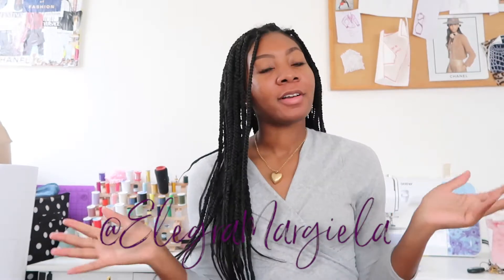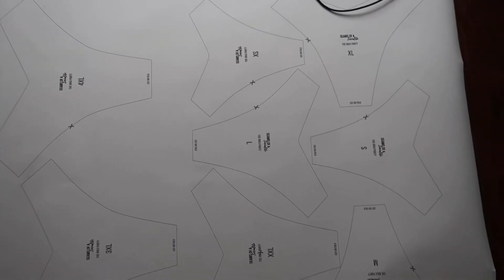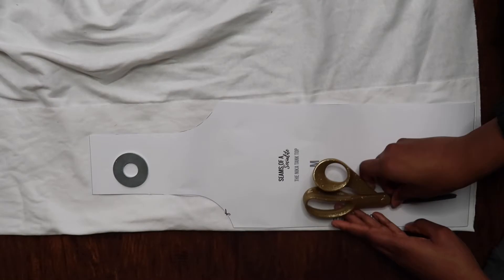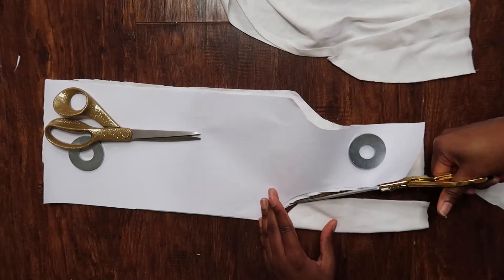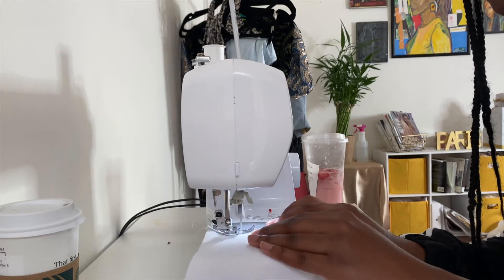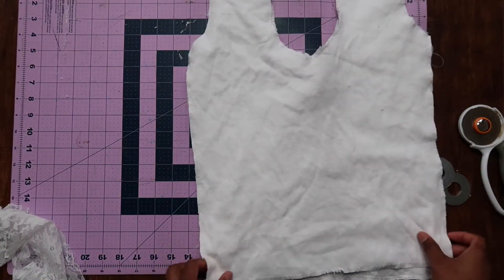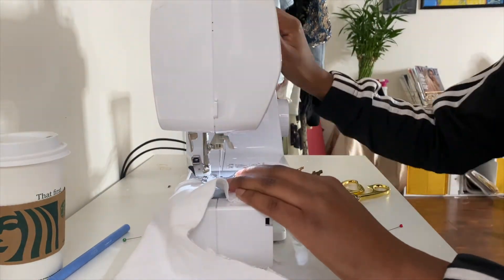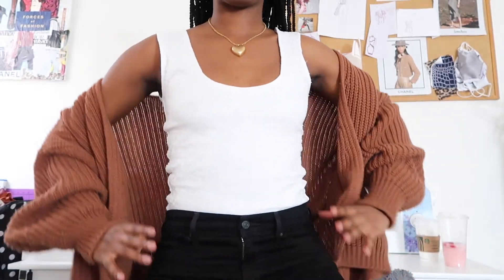HOW TO SEW LOUNGEWEAR: Tank & Panty Set + PATTERN BEGINNER FRIENDLY